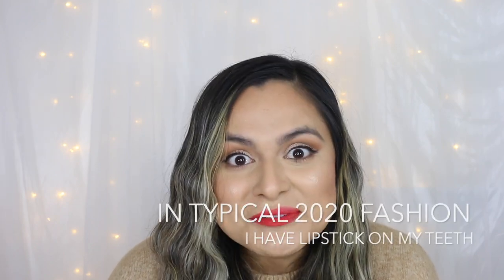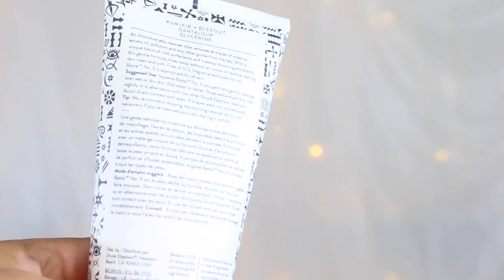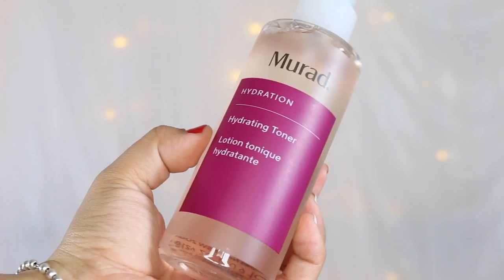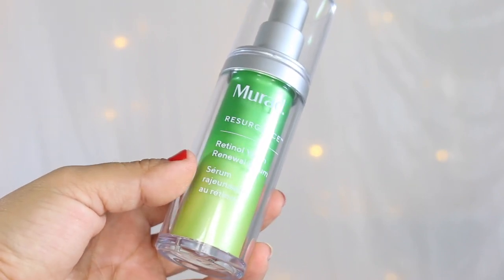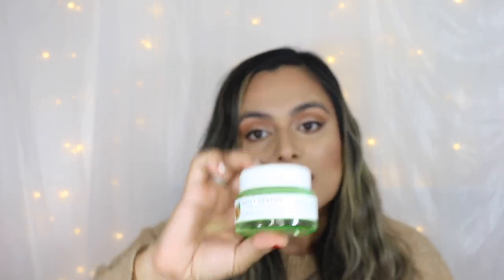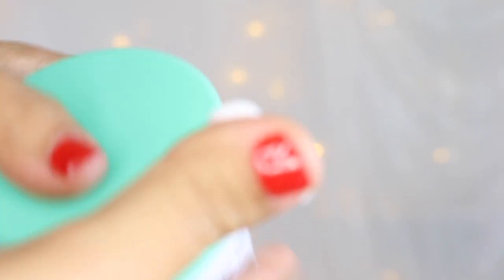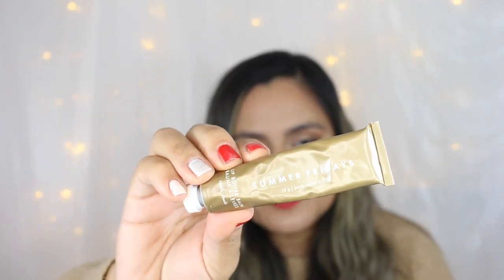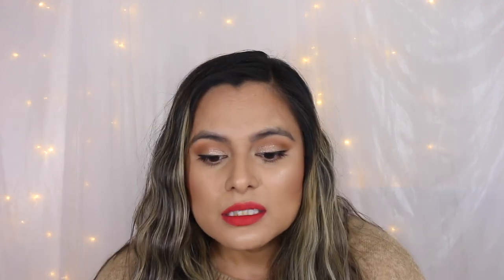Best in Skincare 2020 | Nadia Vega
I hope you all enjoying your holidays! Today I am sharing with you all my BEST OF in Skincare for the year 2020! Grab a snack, because this video is long.

Check out these PRODUCT REVIEW videos I uploaded earlier this year that were mentioned in this video in case you’d like to learn more about each product:

Supergoop! Everyday Lotion SPF 50
Peter Thomas Roth 24K Gold Mask Pure Luxury Lift & Firm Mask * |

*PR/Gifted